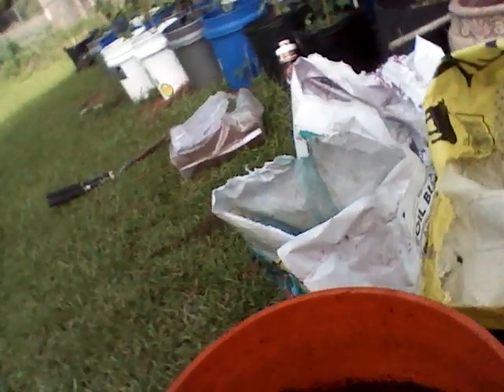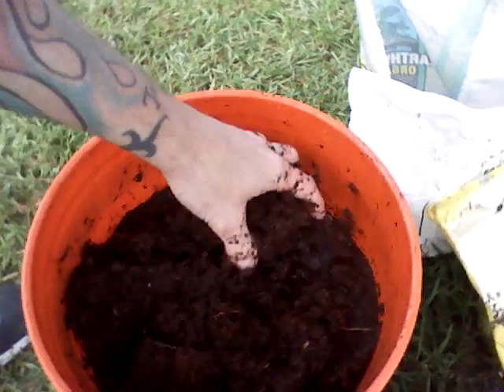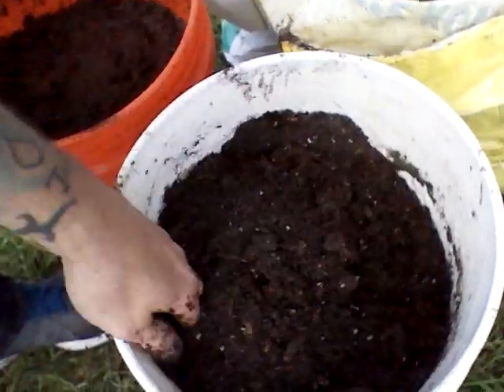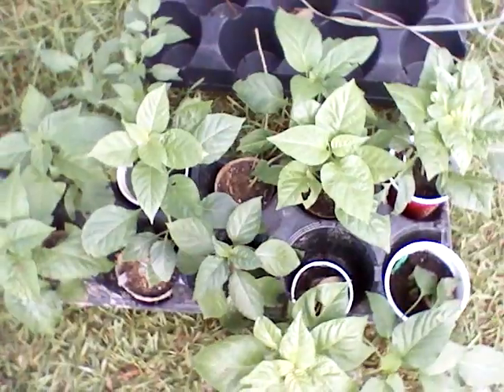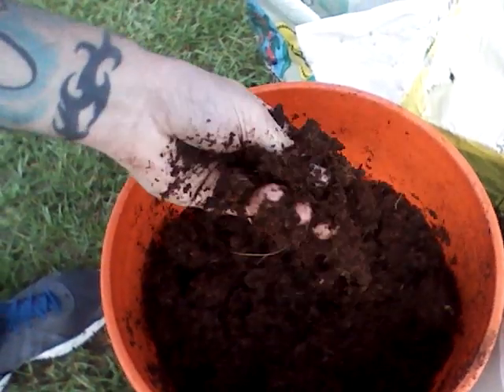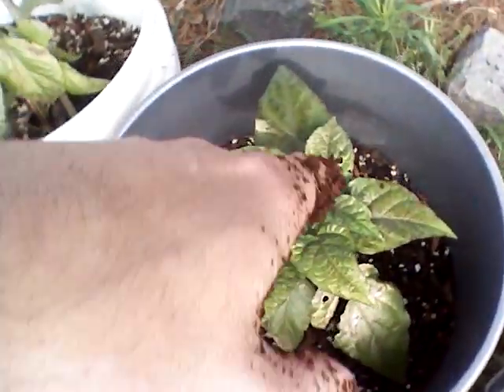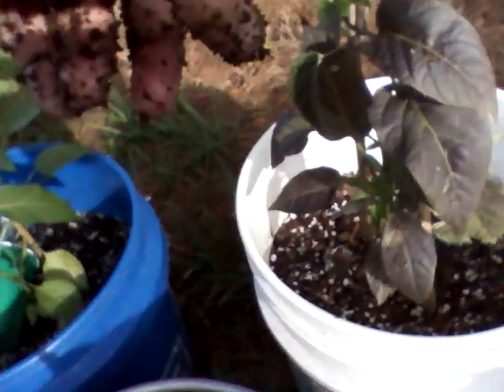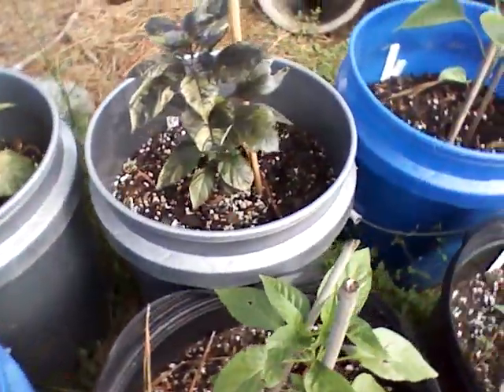Planting with Coco Coir (Hot Peppers)